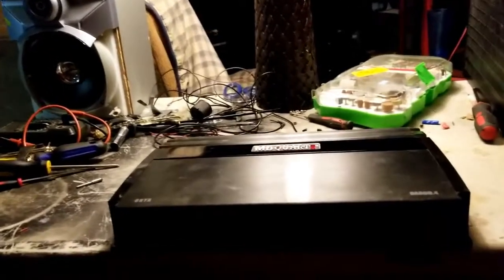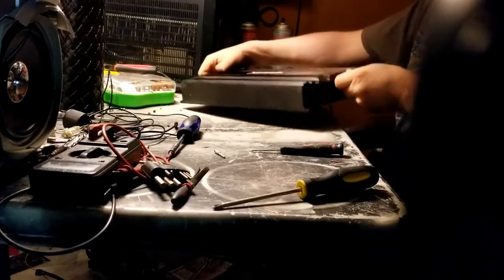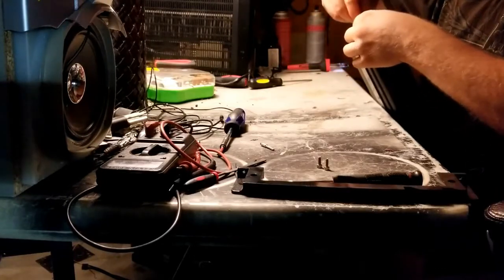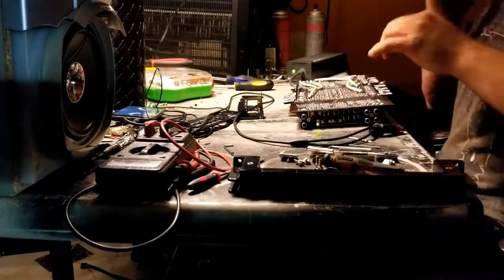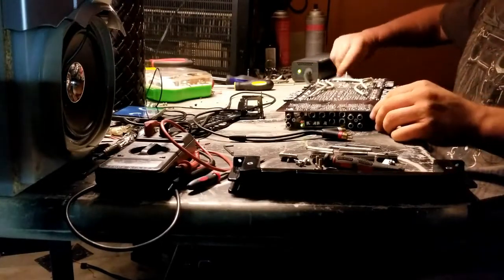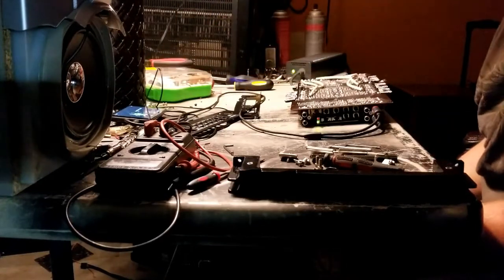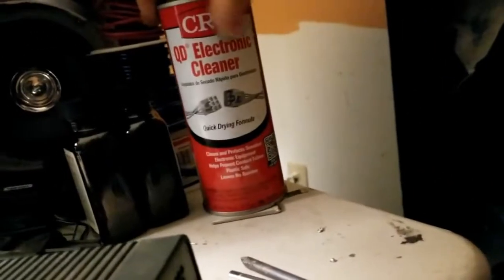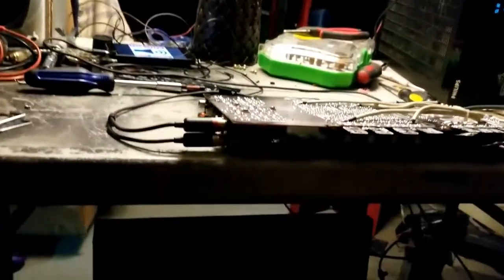Amp repair simple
doing an amp repair found out it was simpler than I thought with the issue I had